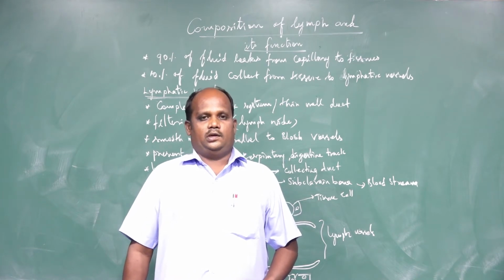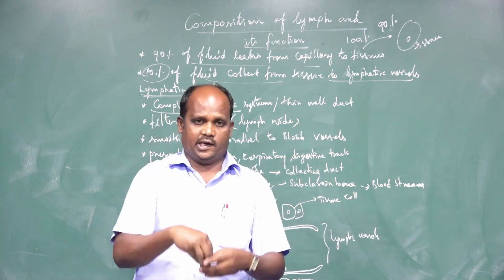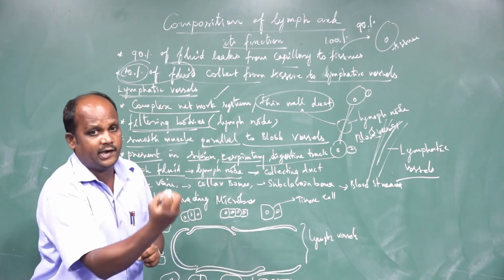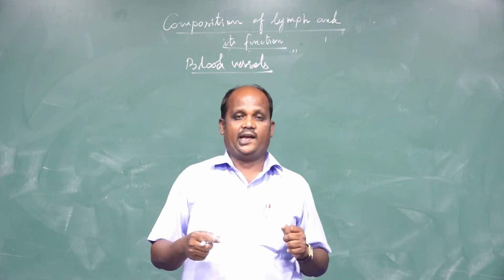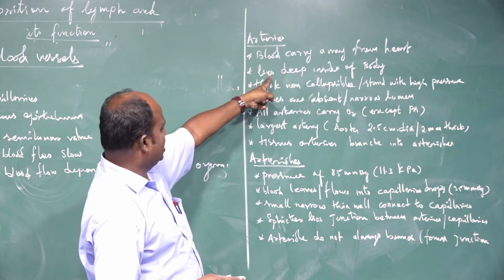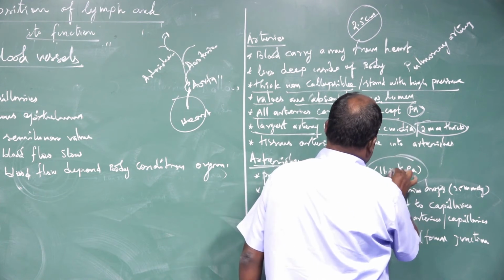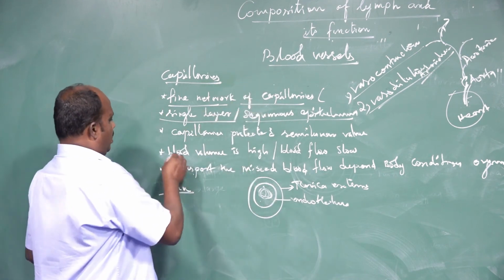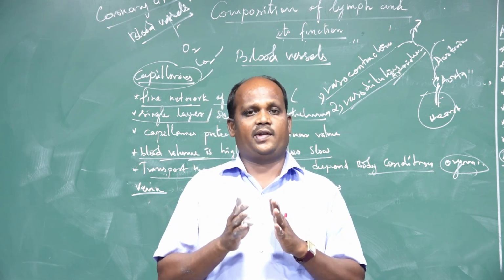XI STD ZOOLOGY PRESENTED BY Mr.M.SIVAKUMAR